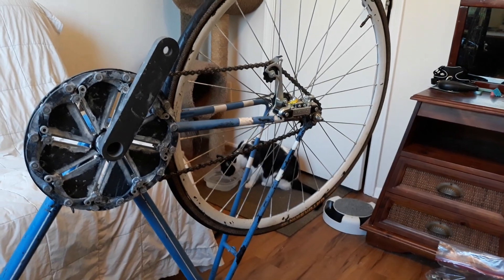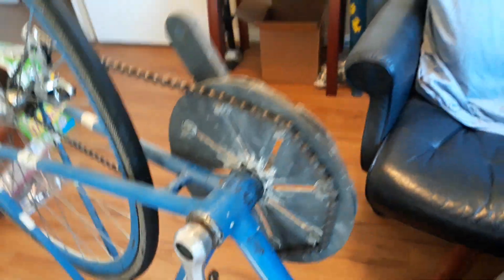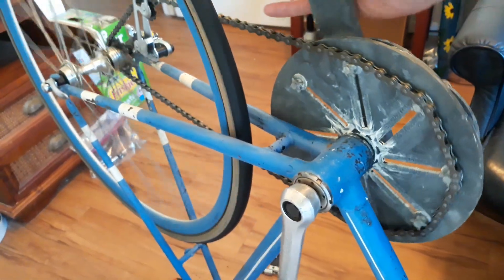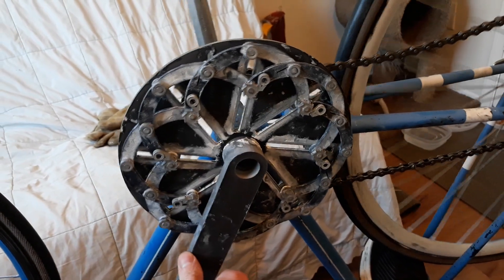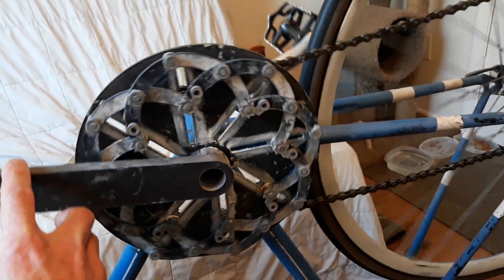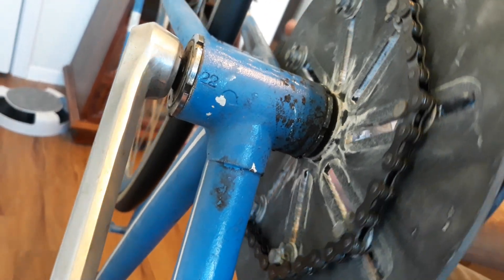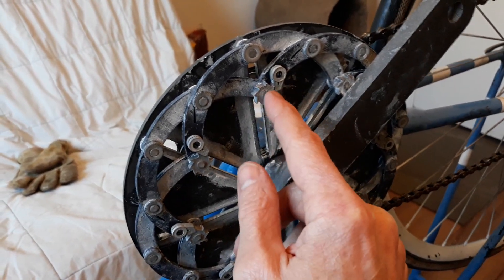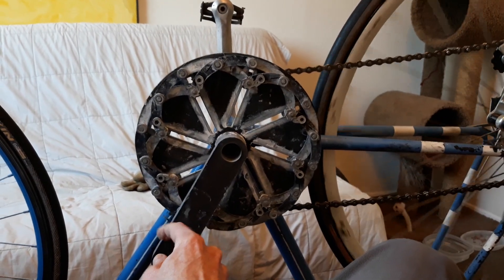CVT Automatic Mechanical (Bicycle) Transmission Project utilizing an Expanding Circle (Hoberman)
An idea for an non-electric, automatic Continuously Variable (Bicycle) Transmission.
Utilizing the expanding circle configuration made popular by mathematician Chuck Hoberman, I combined this setup with small sprockets (that fit current standard bicycle chains) as the inner pivot pins.
I went back and forth multiple times putting the expanding circle on the front crank gear to the rear gear, including having it on both, leaving off at the front. I threw around multiple ideas on how to expand and contract the expanding circle somehow with cables but couldn't find a way to get that to work. When the 'expanding circle' contracts at the front, this gives a lower gear ratio, so I tried for adding some type of spring resistance that would push the inner cog pins outward against applied torque when someone is peddling, thus making a 'simple machine' automatic transmission.
The cog pins are on small ratchets because they need to be free to roll back along the chain when the 'expanding circle' expands or contracts, but hold in place the other direction to transfer torque along the chain.
Coming up with this ratchet idea took a while, and it was very hard to visualize in my head or in 3D models as actually working correctly. Using 3D printed parts I was able to test out the idea out and it did seem to work, although only with high precision steel parts would I be able to see the function as visualized, and I do not have the money to proceed down that path at this time.

Here is a link to a video of my first basic prototype idea I made using plastic cardboard cutouts

I left off on this project having the 'expanding circle' mounted on the Front, Crank Gear of the bike, prevented from contracting due to applied torque by resistance spring(s), I played around with various versions of spring resistance ideas, the most recent being a clock spring between the crank arm and the central core disc.

I reached a stopping point on this project in 2022 due to running out of money needed to continue working on this, as I would need to move to metal part production to make sure it works correctly. If anyone is interested in continuing the work on this project let me know.  :)

Here is a link to a Google Drive folder with all related project files for the CVT Transmission project idea, including the 3D models (made using Google SketchUp)